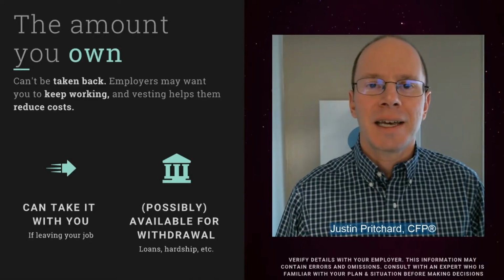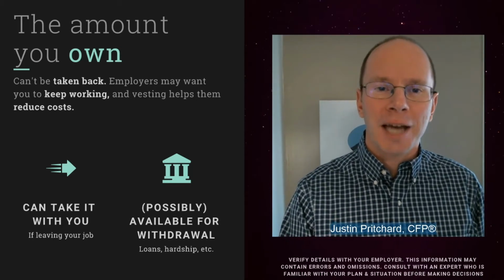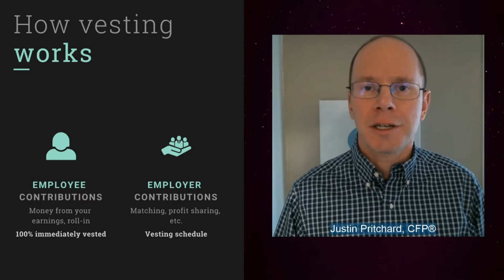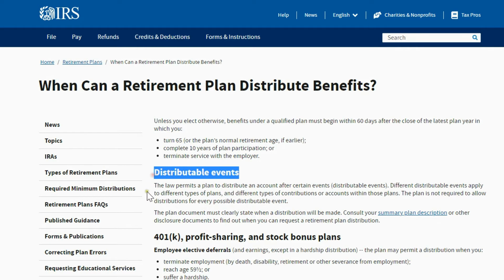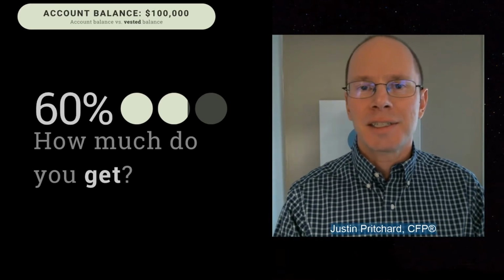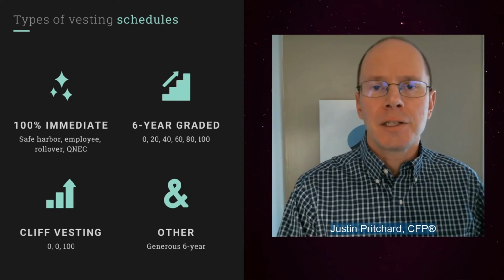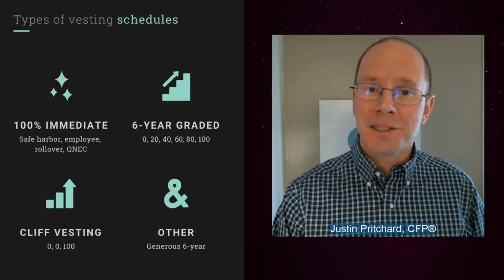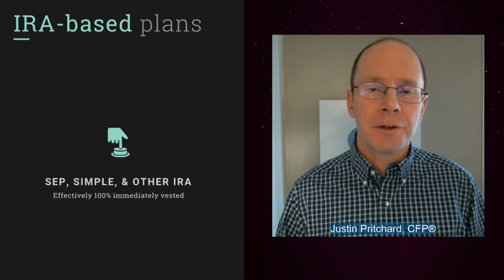Vesting: How Your 401k Vested Balance Works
Your vested balance is the amount of your retirement account that you actually own. But can you take that money out right now and spend it? It depends.

Vesting is a strategy that encourages employees to stay with their jobs, and it can also be a cost-saving measure for employers that offer retirement plans.

Your vested account balance is the amount you can take with you when you leave your job. The funds might also be available for 401(k) loans or hardship withdrawals. Once you’re vested, the employer generally can’t take that money back.

Any money you contribute from your pay (or any rollovers into your retirement plan) are typically 100% vested immediately. But employer contributions, like 401(k) matching dollars, might have a vesting schedule. An exception would be certain safe harbor 401k contributions that vest immediately.

There are several different vesting schedules, including a 6-year graded schedule, cliff vesting, and other approaches. It’s important to know what vested means with your particular plan so you can decide what to do about your job. If you’re only 40% vested, does it make sense to stay longer and boost your vested account balance?

Unlike 401k vesting, IRA-based plans don’t use vesting schedules. If you have a SEP or a SIMPLE plan, you generally have access to take that money out whenever you want. However, doing so reduces your retirement savings, and there may be tax consequences.

Find out exactly how your 401k vested balance works before making any decisions. This is a general overview, but every plan is different. Plus, this information may contain errors and omissions, so it’s critical that you double-check everything. Check with a CPA to learn about the tax impact of taking money from a retirement account—you don’t want any unpleasant surprises.

IMPORTANT:
It's impossible to cover every detail and topic in a video like this. The only thing that's certain is that you need more information than this. Always consult with a CPA before making decisions or filing a tax return. This is general information and entertainment, and is not created with any knowledge of your circumstances. As a result, you need to speak with your own tax, legal, and financial professional who is familiar with your details. Please verify with your plan administrator when employer plans are involved. This information may have errors or omissions, may be outdated, or may not be applicable to your situation. Investments are not bank guaranteed and may lose money. Opinions expressed are as of the date of the recording and are subject to change. The Comments section contains opinions that are not the opinions of Approach Financial, Inc., and you should view all comments with skepticism. Approach Financial, Inc. is registered as an investment adviser in the state of Colorado and is licensed to do business in any state where registered or otherwise exempt from registration.